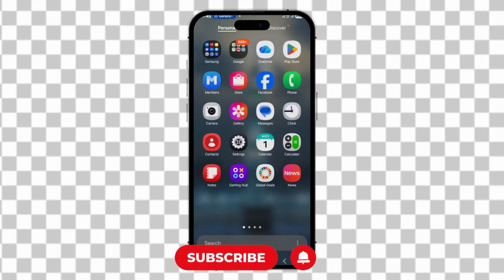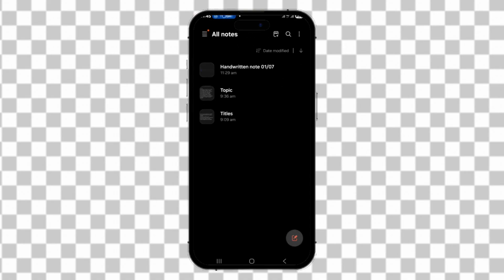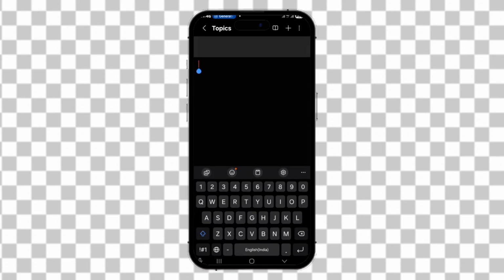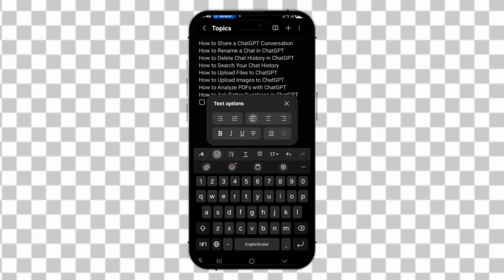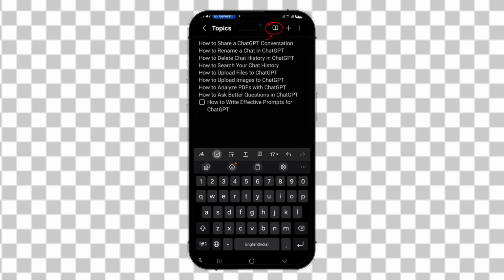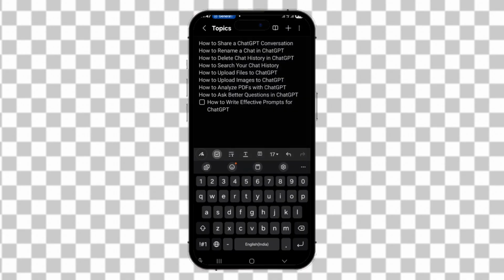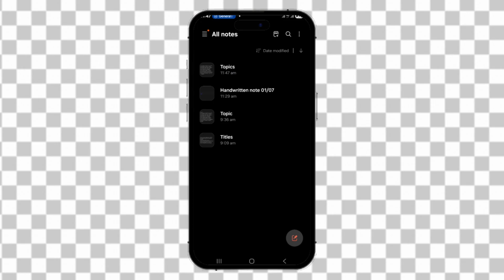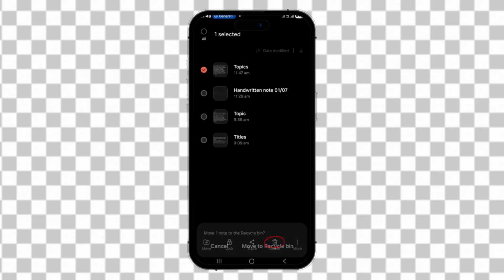How To Use Samsung Notes For Beginners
Want to learn how to use Samsung Notes? In this beginner-friendly tutorial, I'll walk you through the essential features of Samsung Notes, including creating, editing, organizing, and managing your notes.

In this tutorial, you'll learn:
• How to use Samsung Notes
• How to create and edit notes
• How to organize notes with folders
• Useful Samsung Notes features